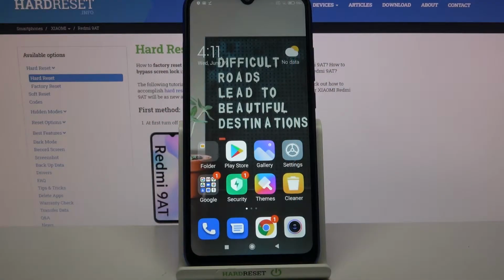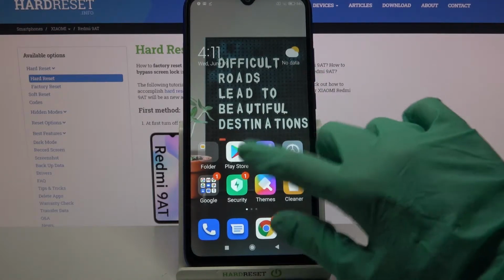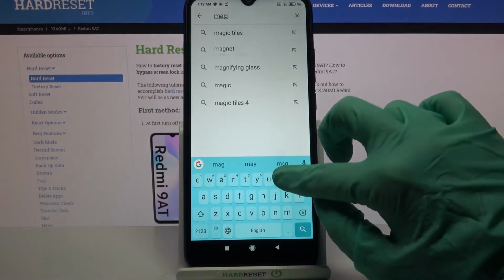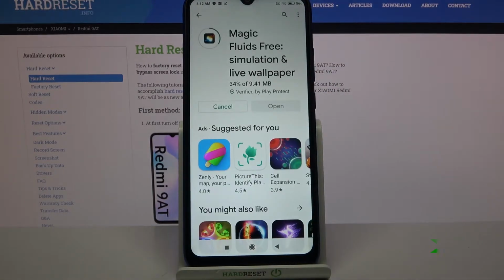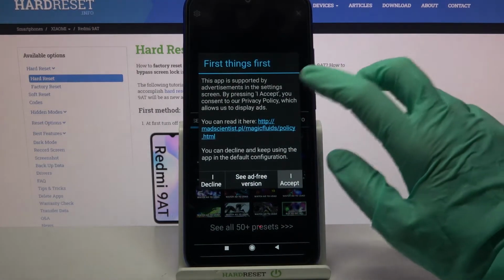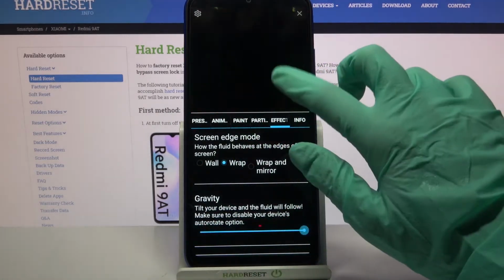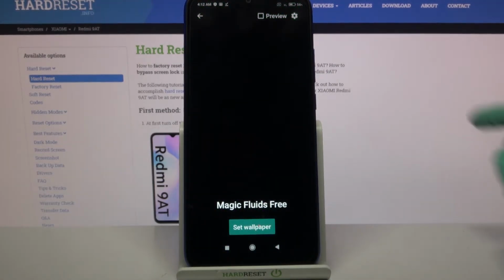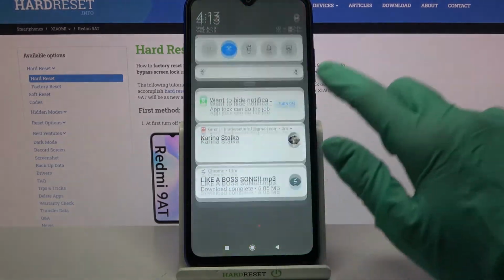How to Apply Live Wallpaper Magic Fluid in XIAOMI Redmi 9AT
More info about XIAOMI Redmi 9AT:
Would you like your wallpaper looks more vivid in your XIAOMI Redmi 9AT? Do you want to refresh the look of your wallpaper? That’s not a problem! Just watch this short video we prepared thinking of people who want to change their wallpaper in XIAOMI Redmi 9AT. Just do the same as showed in the video-guide and you will have your wallpaper changed in no time! You can show off to your friends with Live Wallpaper Magic Fluid on your XIAOMI Redmi 9AT! Don’t forget to visit HardReset.info on YouTube if you want to see more interesting tips for XIAOMI Redmi 9AT and many other models.

How to download and apply Live Wallpaper Magic Fluid on XIAOMI Redmi 9AT? How to refresh the look of XIAOMI Redmi 9AT? How to download and apply new cool wallpaper to XIAOMI Redmi 9AT?